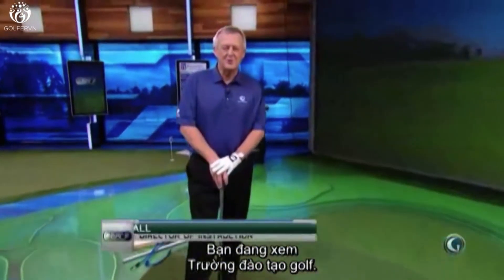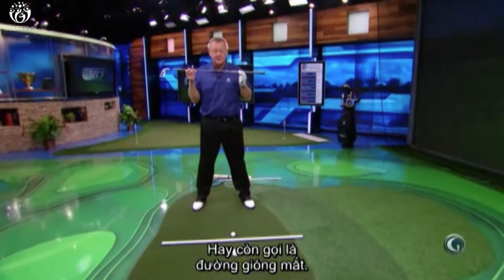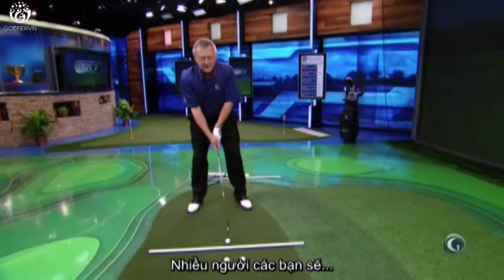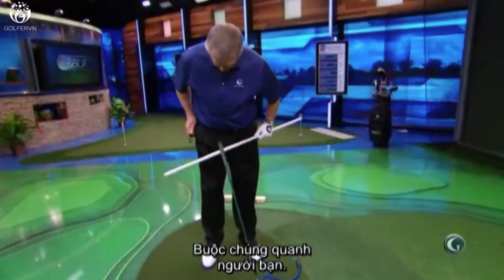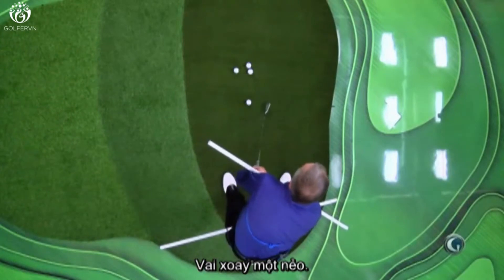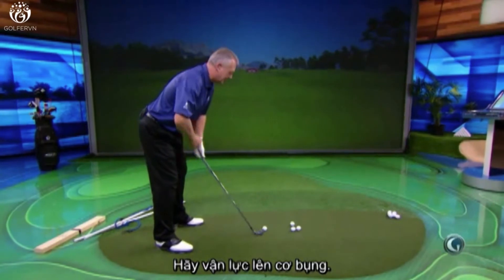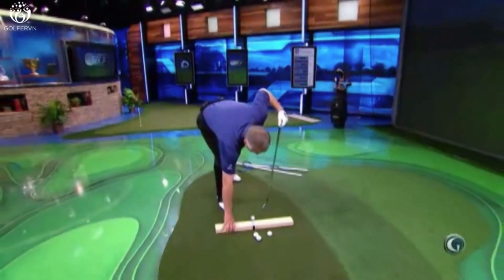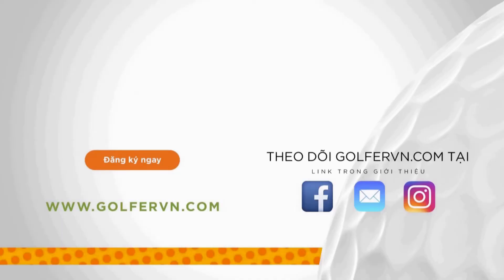Tư thế đứng và gióng hàng | Golfervn.com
Hôm nay Golfervn.com sẽ đem tới bài tập về tư thế đứng khi chuẩn bị swing, cũng như phương pháp căn gióng với đường mục tiêu để vào vị trí chính xác nhất.